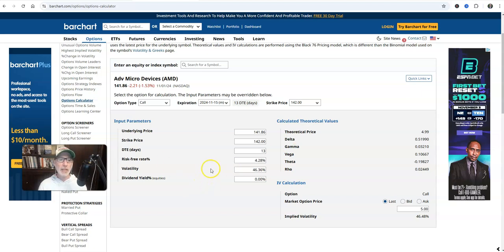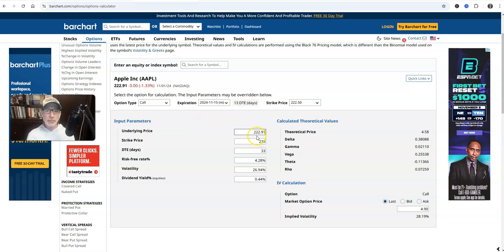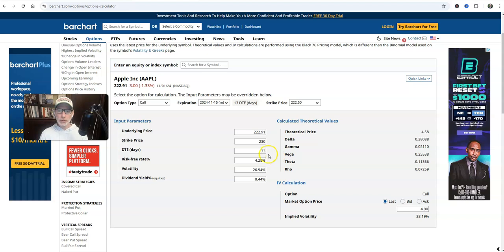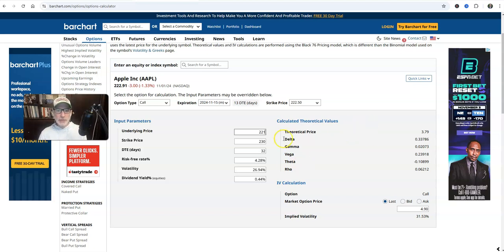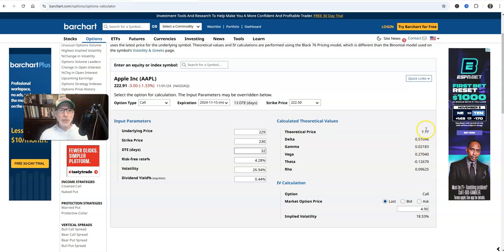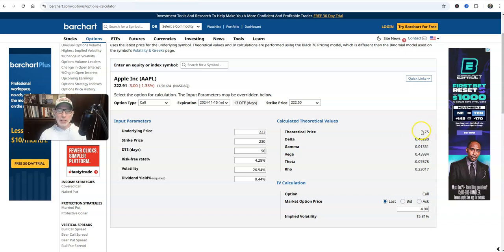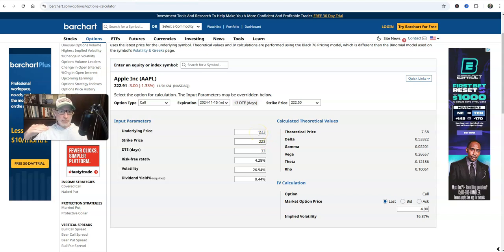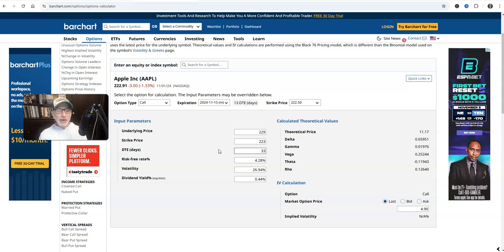If You Buy Call Options, Better Watch This Video!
Do you buy call options?

If so, do you think you'll make money if the stock goes up?

Better think twice before answering.

In this video, I'll show you a few reasons why you can still lose money even if the stock moves in your favor, as well as a couple of solutions to overcome it.

Come watch!

7 Chart Patterns That Consistently Make Money (Amazon)